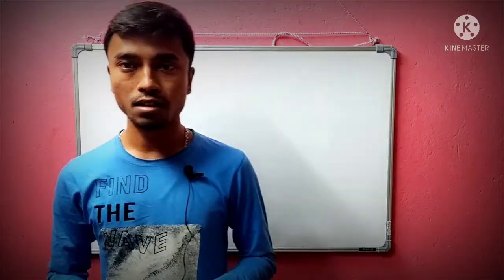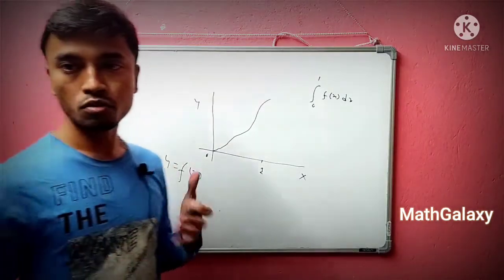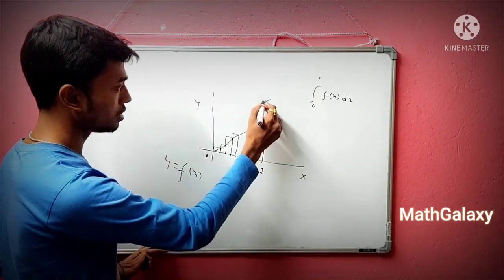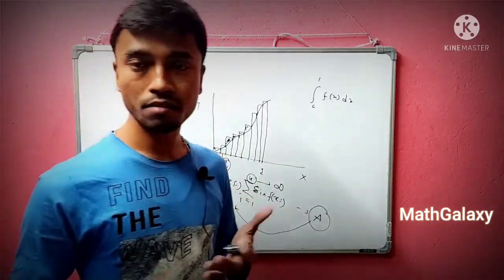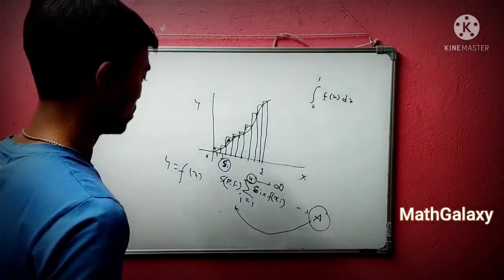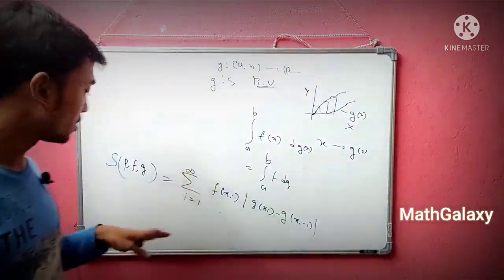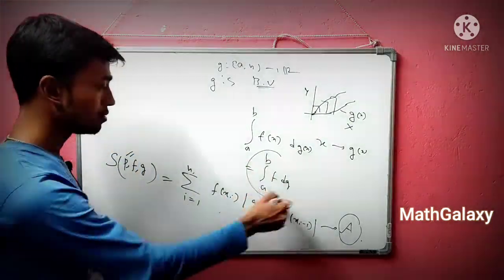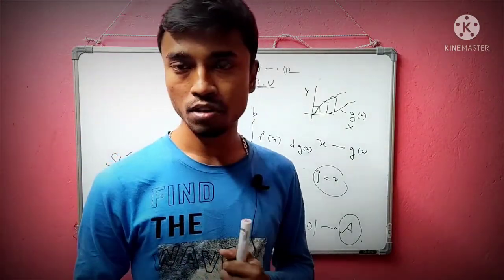Riemann–Stieltjes integral ?? How this changes Distribution 🤔🤔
In mathematics, the Riemann–Stieltjes integral is a generalization of the Riemann integral, named after Bernhard Riemann and Thomas Joannes Stieltjes. The definition of this integral was first published in 1894 by Stieltjes